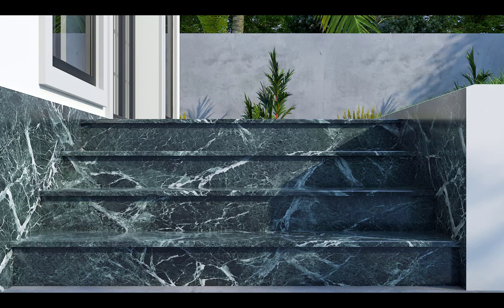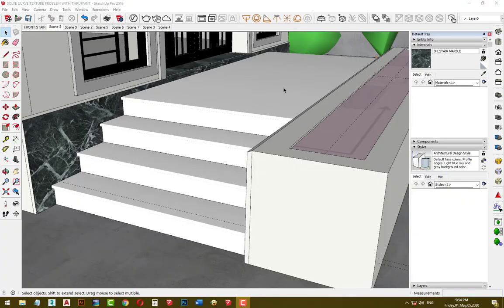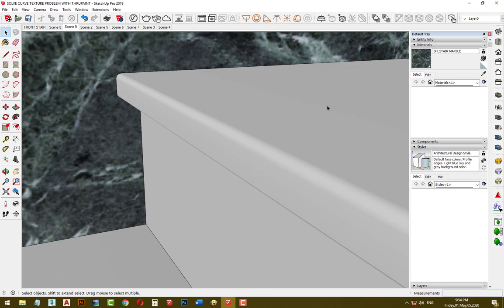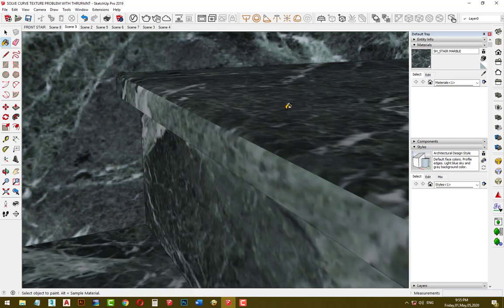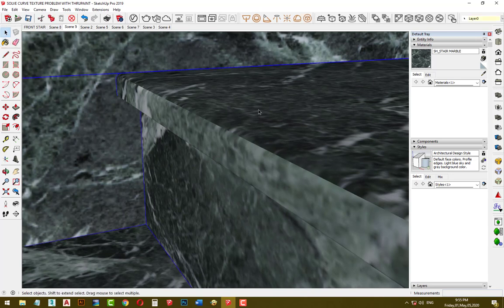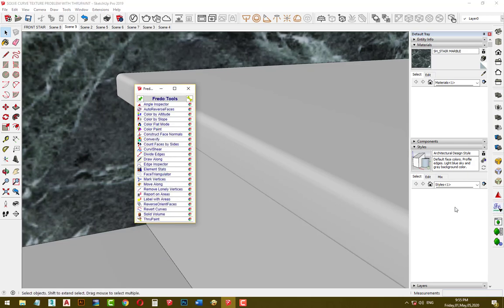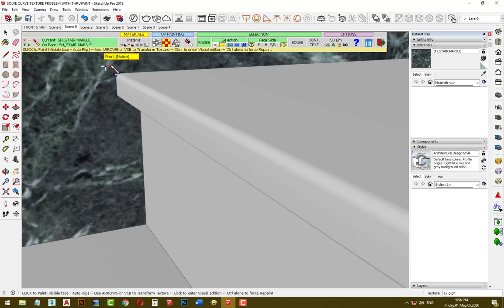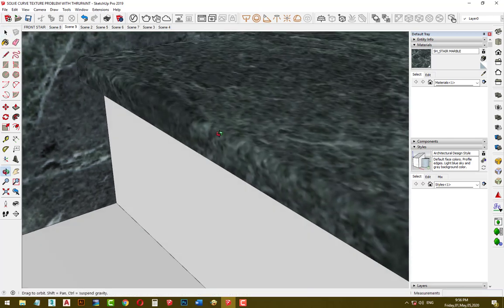SOLVE CURVE TEXTURE PROBLEM WITH THRUPAINT | V-Ray Next for SketchUp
In this video, I will show you how to use ThruPaint plugin for SketchUp.